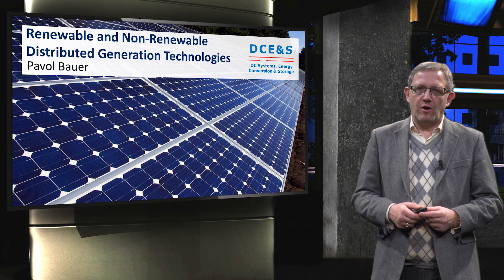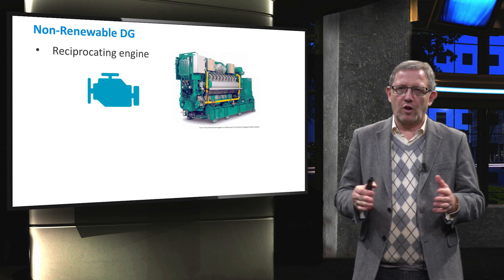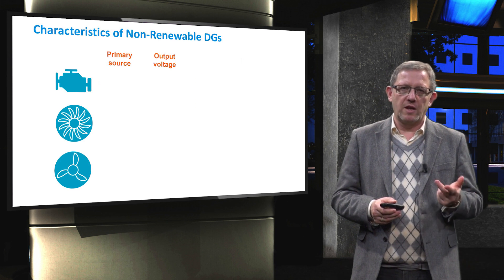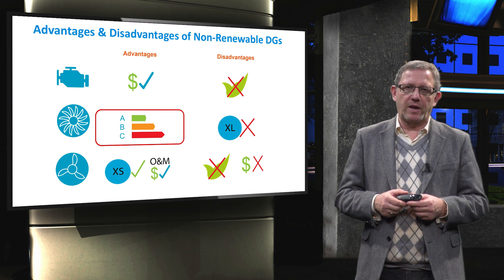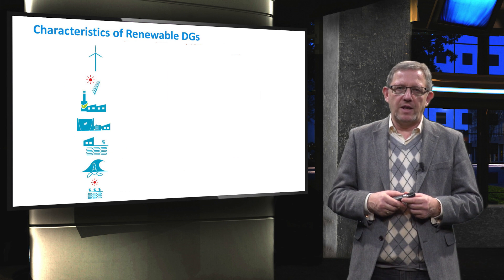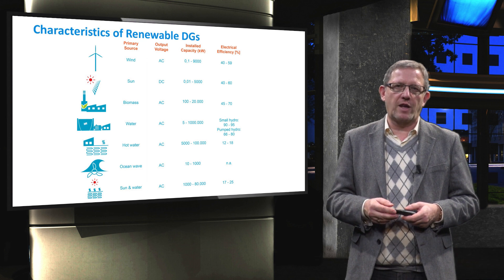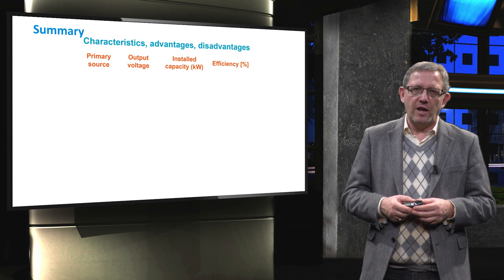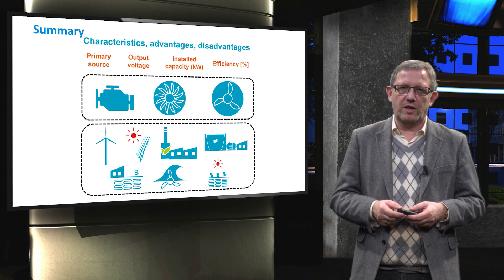PV4x_2018_Week_2_2-2_Components_Based_Non-Renewable_and_Renewable_DGs-video